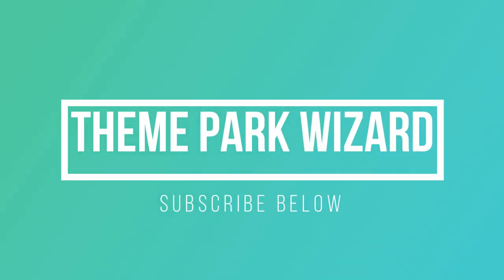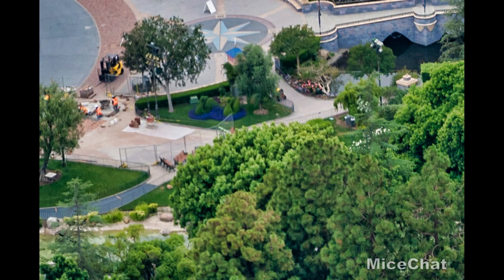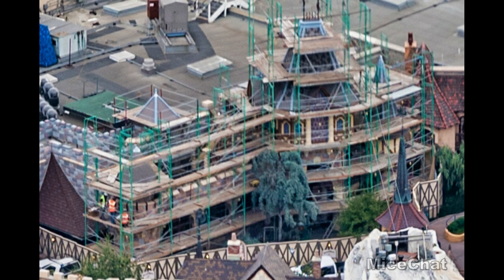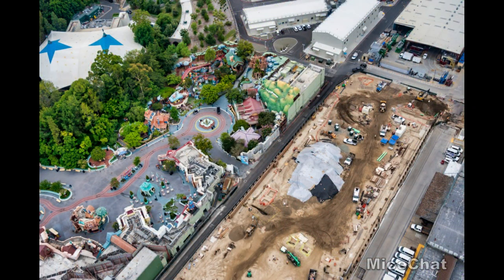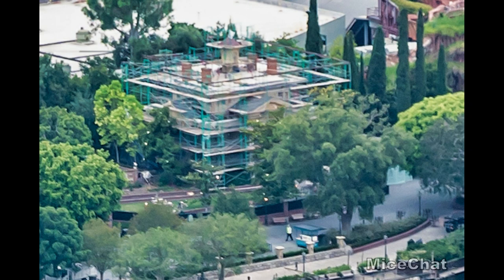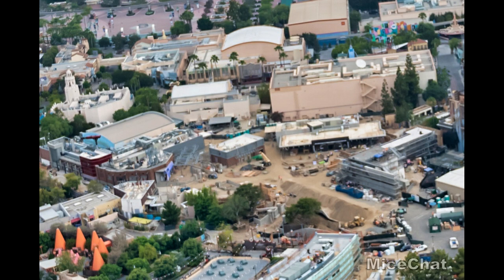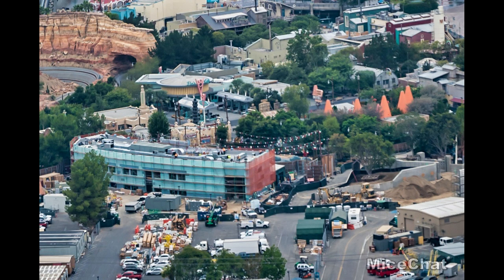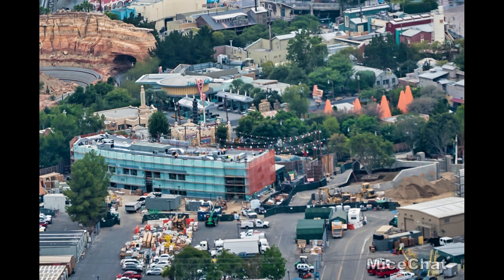Mickey and Minnie's Runaway Railway Progress | Avengers Campus | Disneyland Resort Construction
Thanks to Micechat's aerial photos, we have an incredible disneyland construction update featuring updates on avengerscampus, mickeyandminniesrunawayrailway and the Haunted Mansion and Fantasyland refurbs!

Timestamps:
0:07 Main Hub Pathway Projects
1:31 Fantasyland Projects
3:00 Mickey’s House Refurb
3:32 Mickey and Minnie’s Runaway Railway Construction
4:31 Haunted Mansion
5:00 Avengers Campus Construction
6:32 Cast Member Building Update